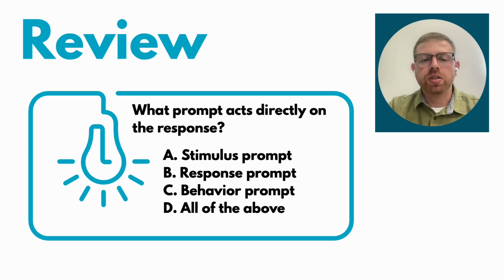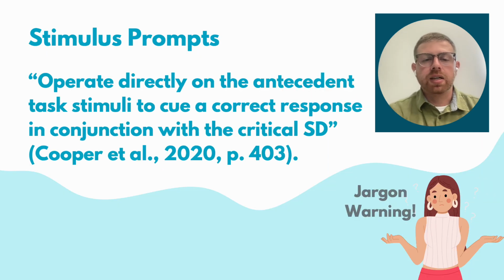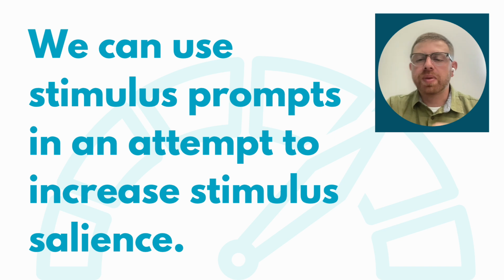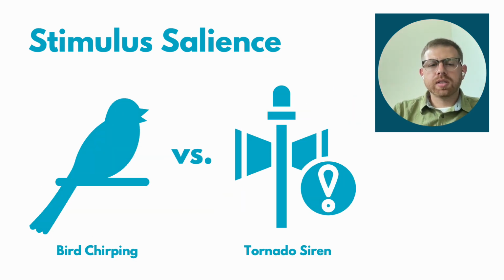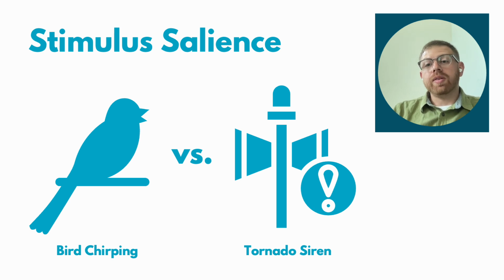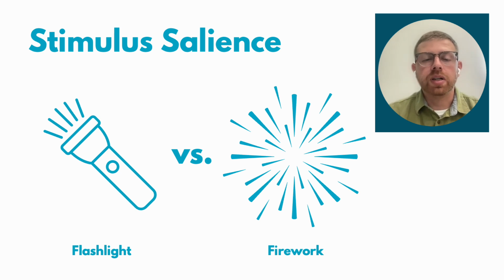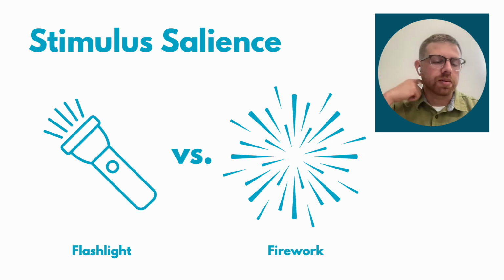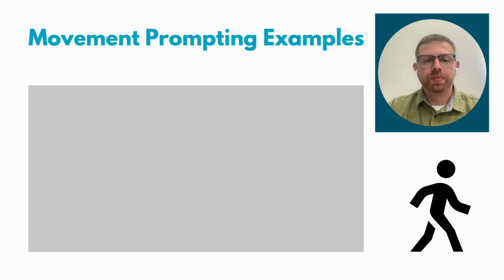Module 3 Prompting Part 6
Slide 1: 0:00
Slide 2: 0:22
Slide 3: 0:37
Slide 4: 1:10
Slide 5: 1:21
Slide 6: 1:35
Slide 7: 2:45
Slide 8: 3:10
Slide 9: 3:20